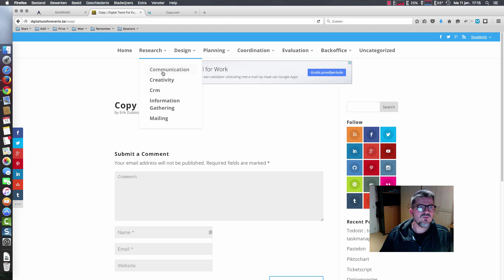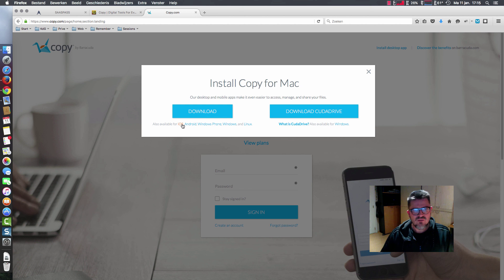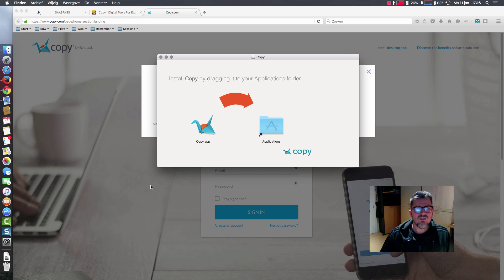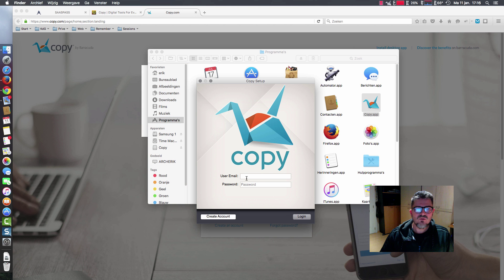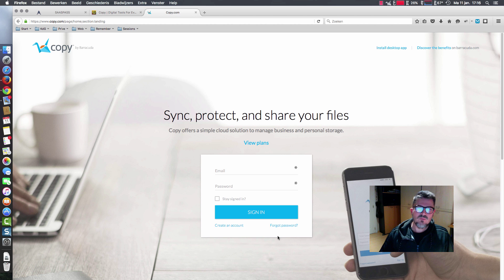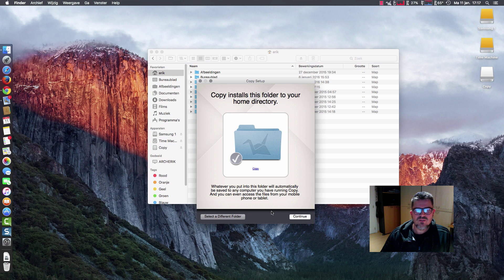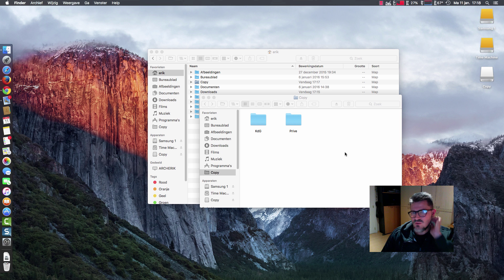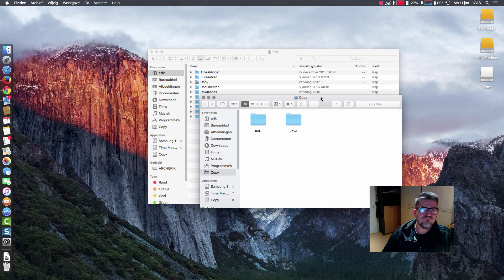How to download, install and use copy.com on mac osx